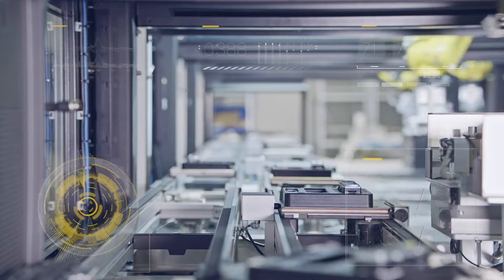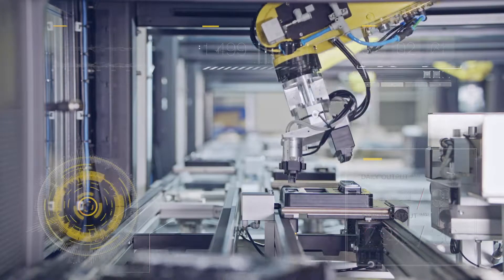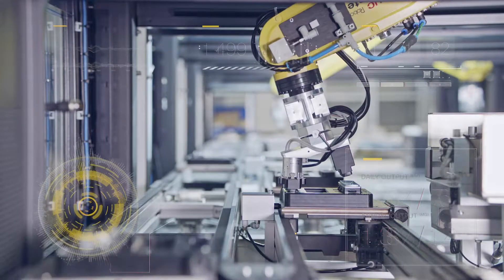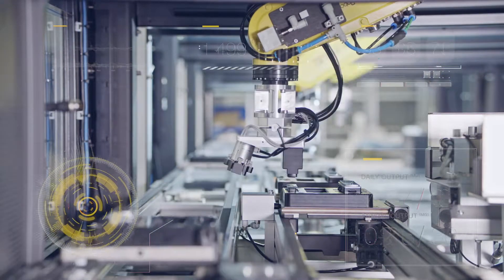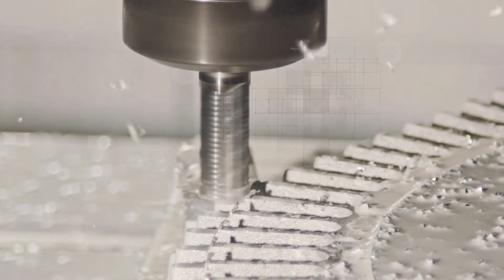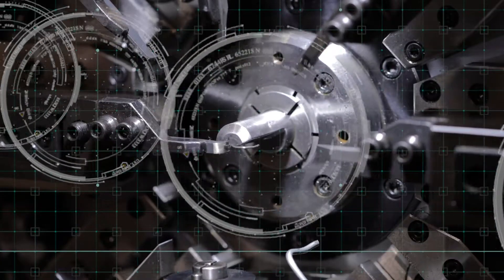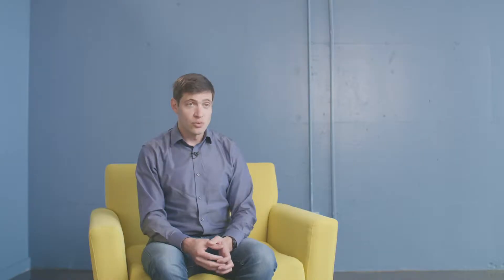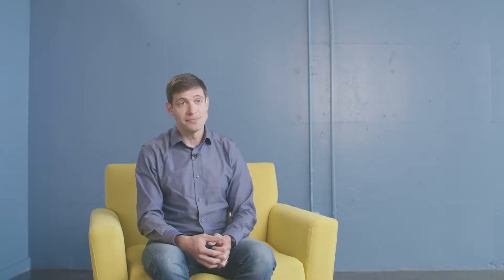Jeff Alpert of Noodle.ai Explains AI for Manufacturing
Learn how Noodle.ai is breaking the rules of manufacturing.